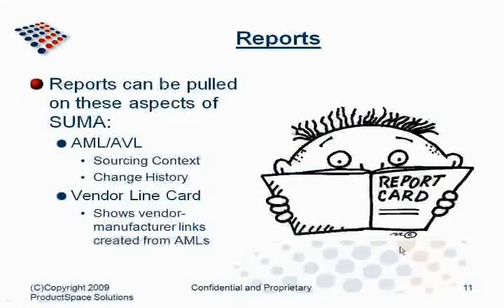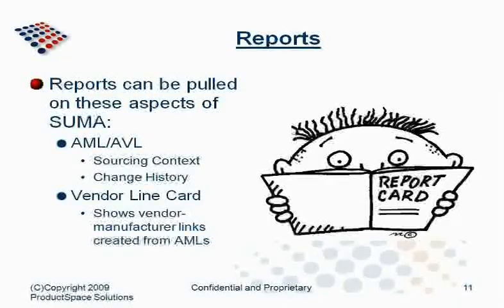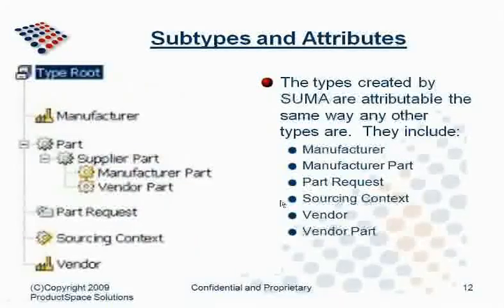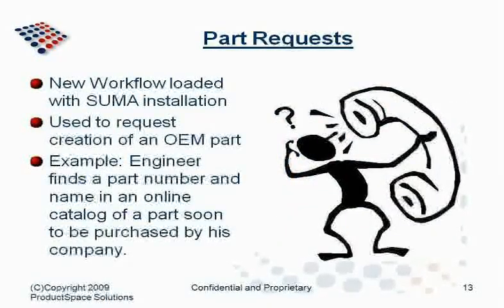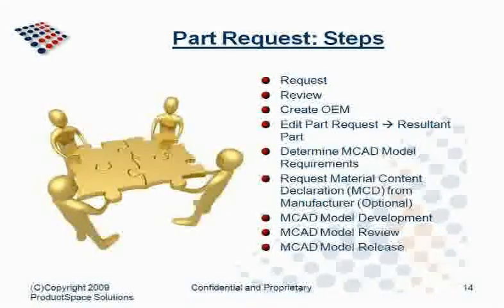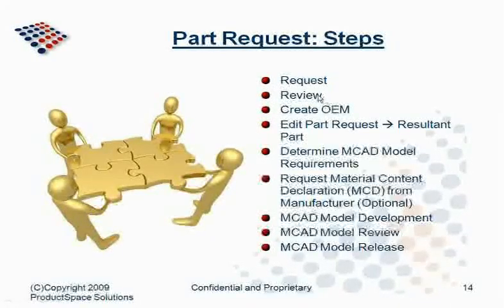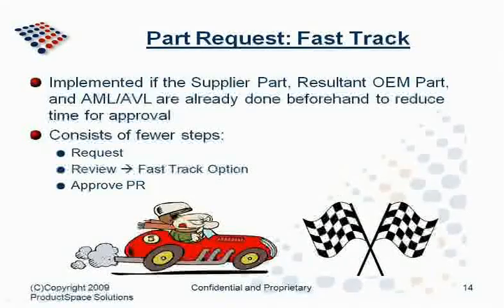SUMA Quickbytes Part 2